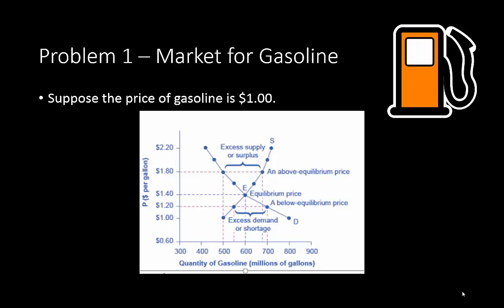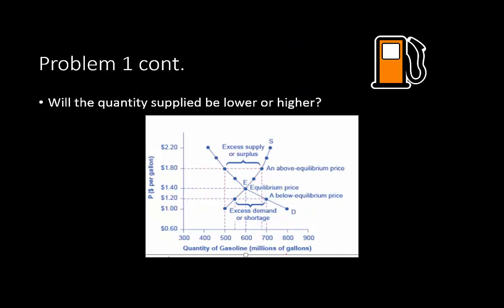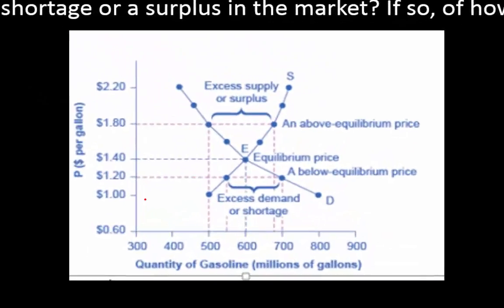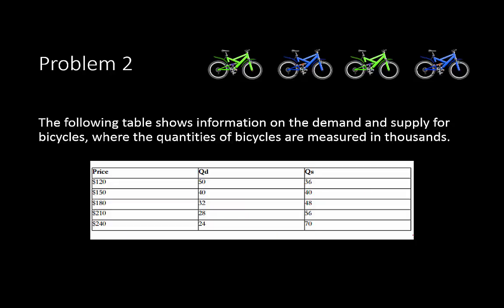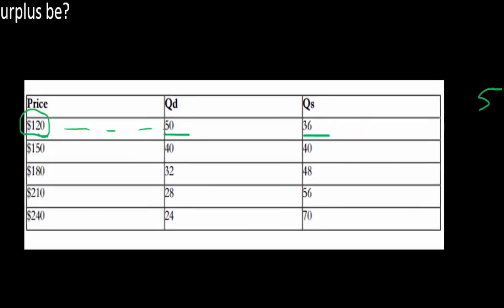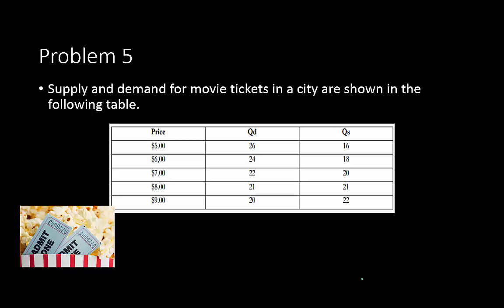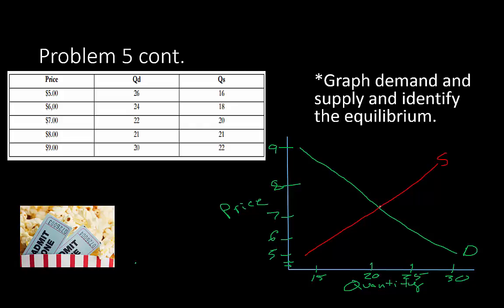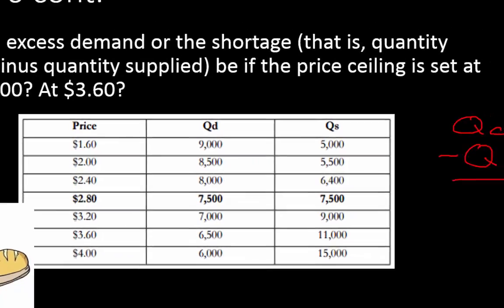Econ201_Ch3_WOP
Econ201 Chapter 3 Work-out-problem videos